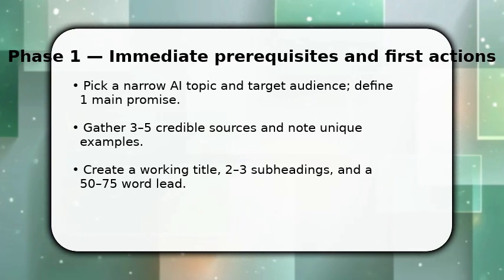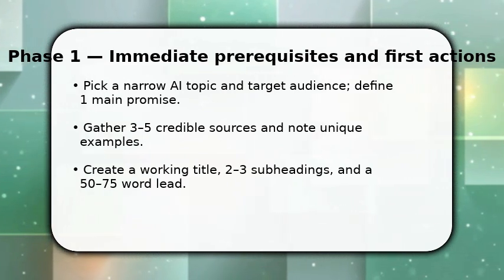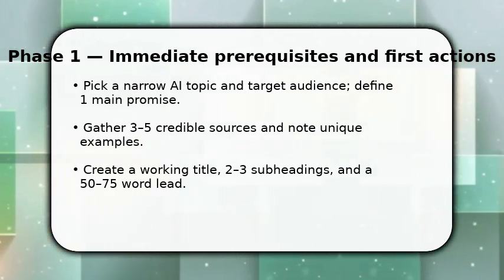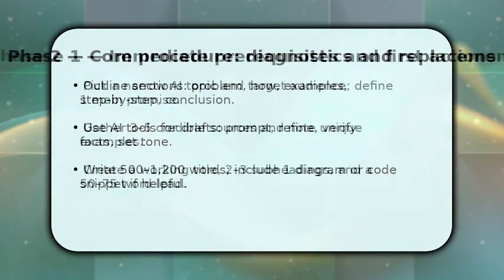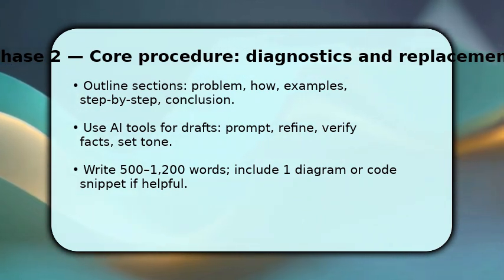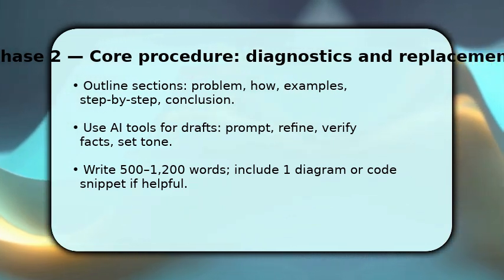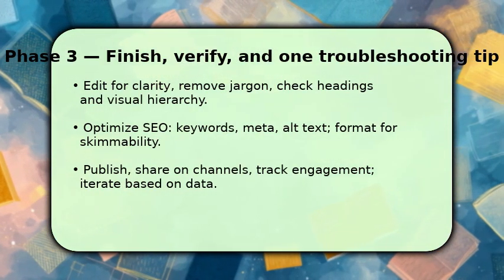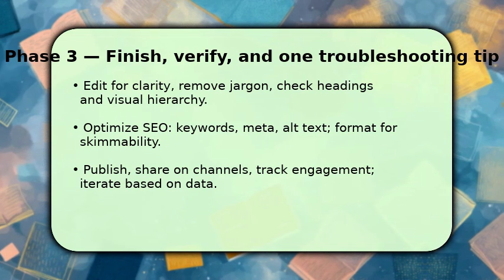How to Write Ai Blog - Step by Step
How to Write Ai Blog - Step by Step | 🔒 Surfshark VPN Deal — Stay private and secure. $1.99/mo + 3 Months Free ▸

Dive into the world of AI blogging as we guide you through a step-bythy process. Learn how to craft compelling content that resonates with readers interested in artificial intelligence and technology writing.

how to write ai, AIblogging, writeai, technologywriting, step by step AI blogging guide, creating engaging tech articles, artificial intelligence content creation